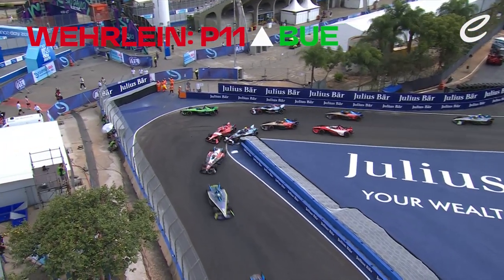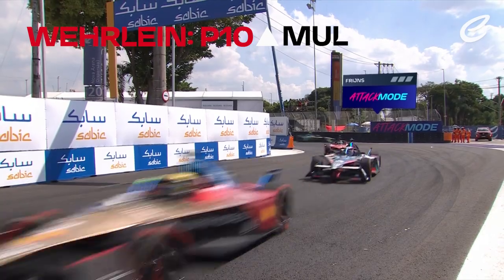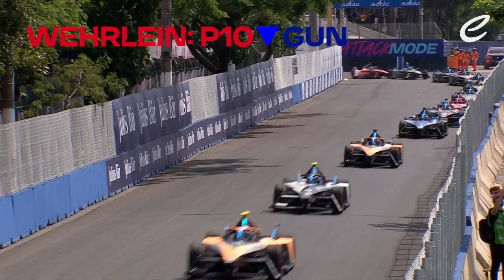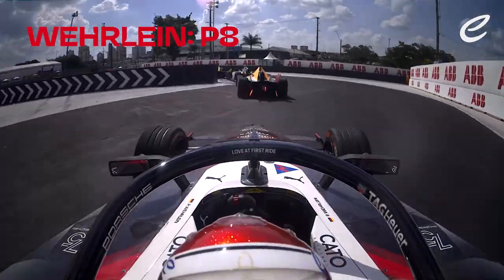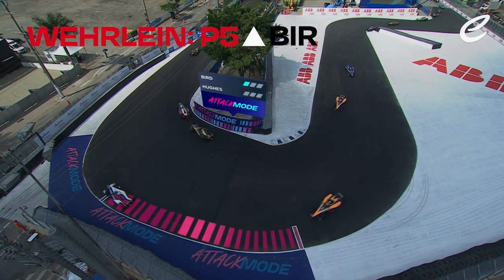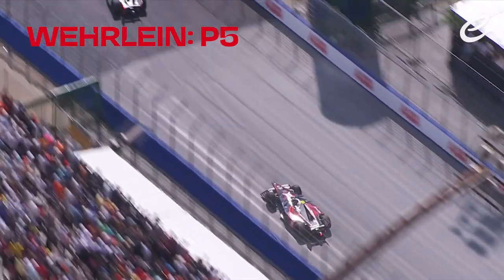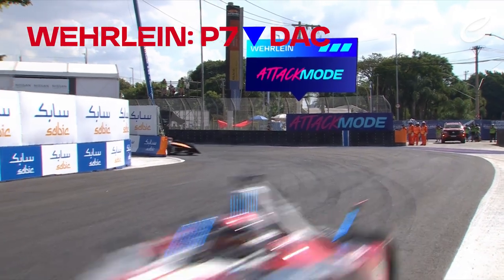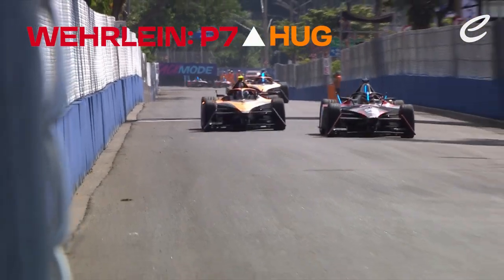OVERTAKING MADNESS with Pascal Wehrlein 🤯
The @JuliusBaerGroup SaoPauloEPrix was filled with action! Watch as our championship leader races through the pack to make his way from P18 to P7 in 35 laps 👏